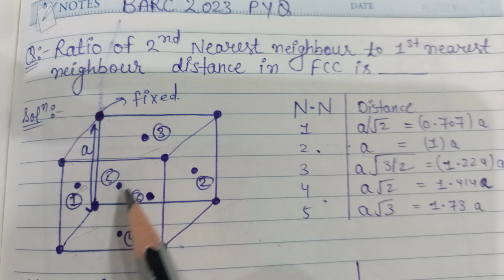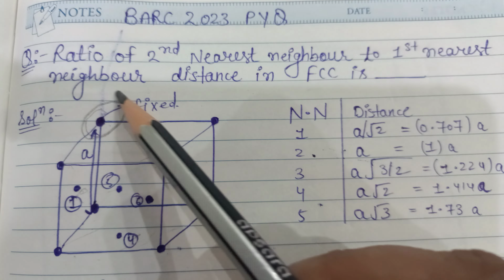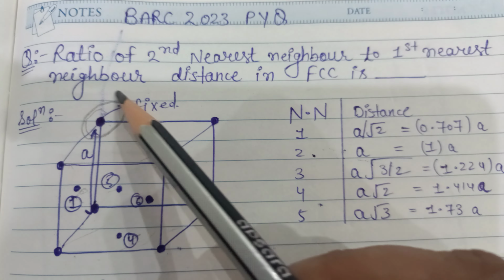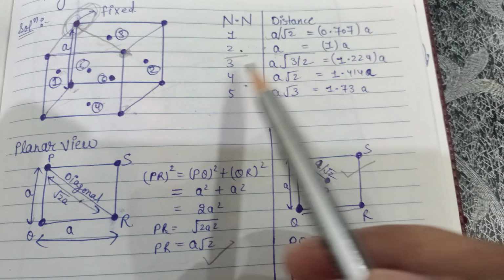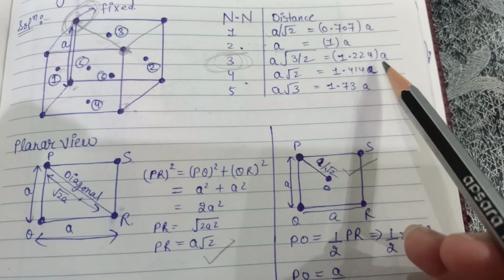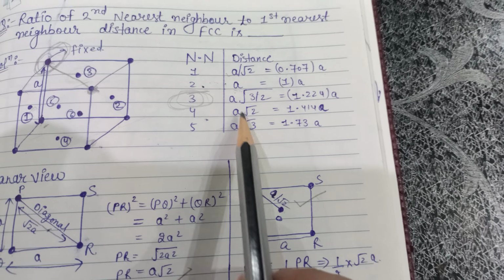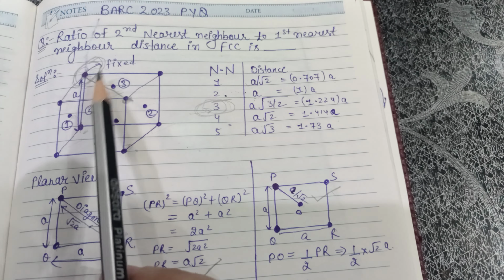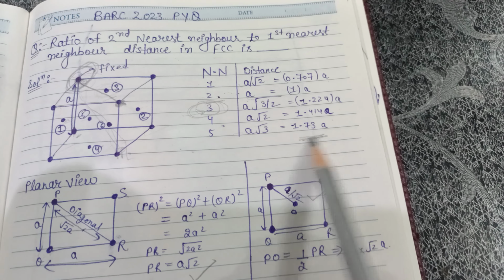BARC PREVIOUS YEAR QUESTIONS| PHYSICS SOLUTION| OCES-DGFS| BY AIR22-SOUMYA| Nearest neighbour atom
Dear Aspirants,
This is easiest explanation of this BARC previous year question, We believe that you can achieve your goal. Be proud on yourself, you can do it.
Always try to  build your understanding regarding the given question and focus more on concept.